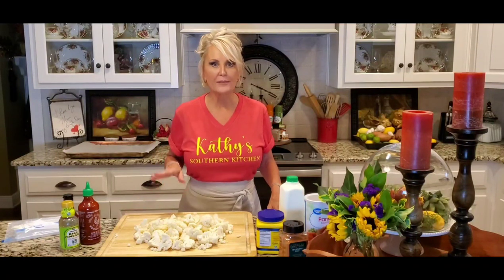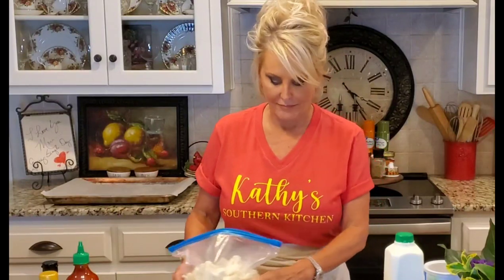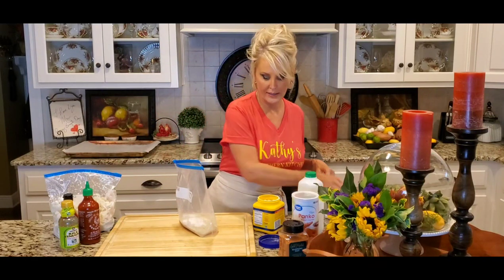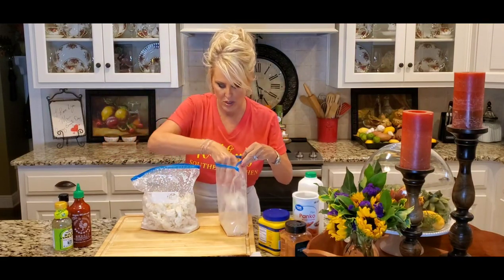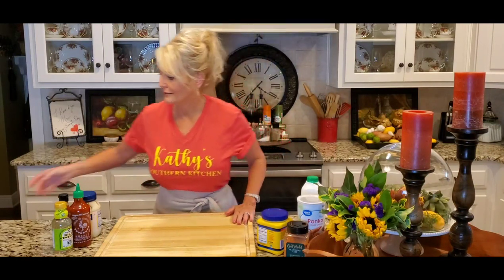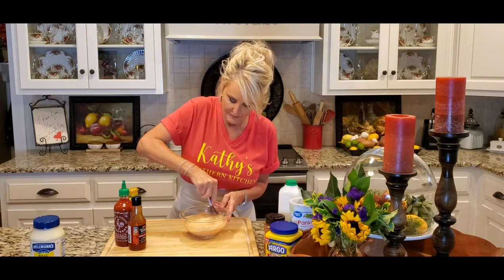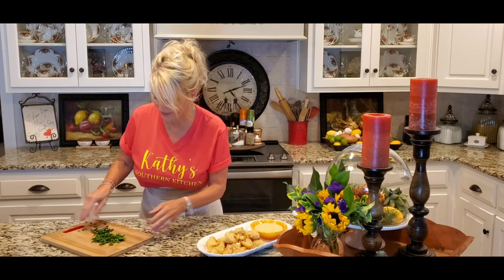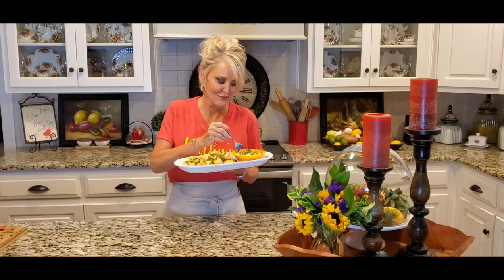How To Make Bang Bang Cauliflower